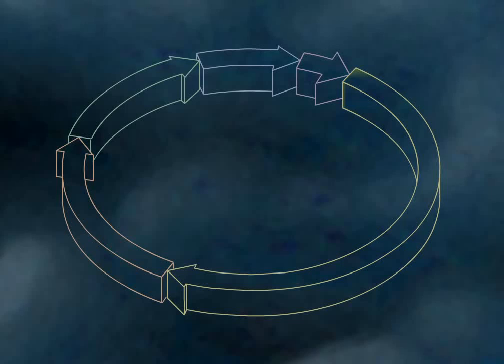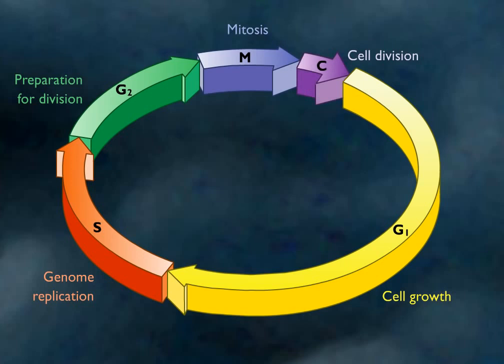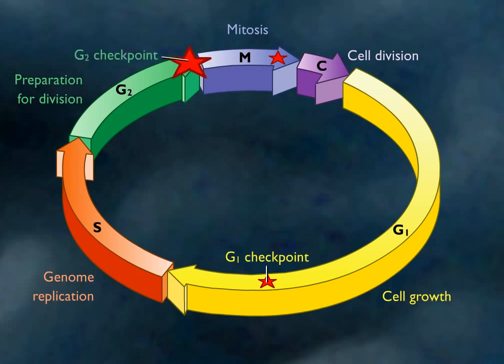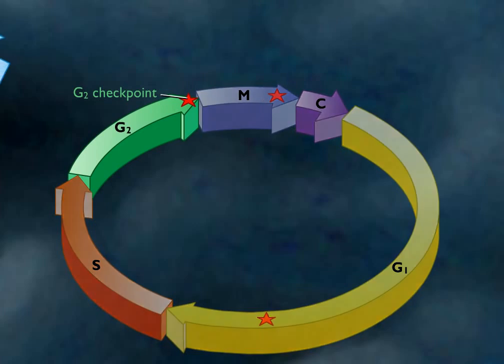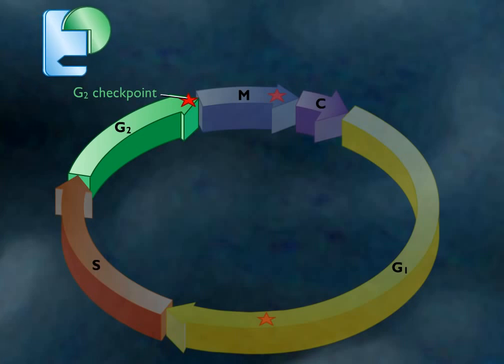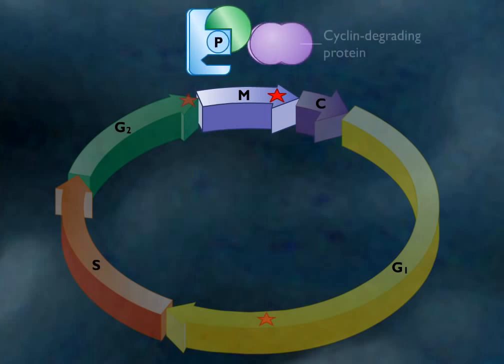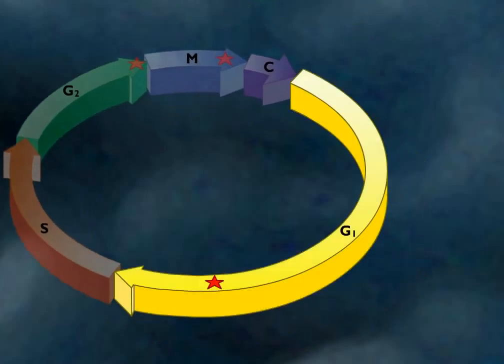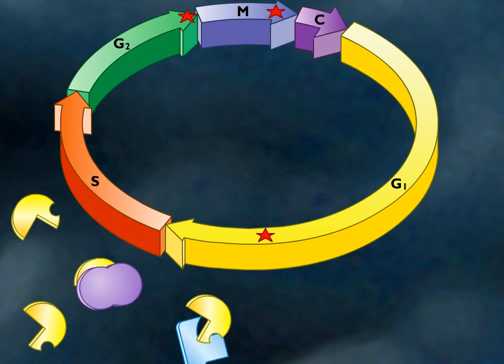Cell Cycle Regulation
cell cycle regulation of g-quadruplex dna structures at telomeres,
drug rehabilitation centers in ocala florida,
free drug rehabilitation centers in orlando florida,
cell cycle regulation worksheet answer key